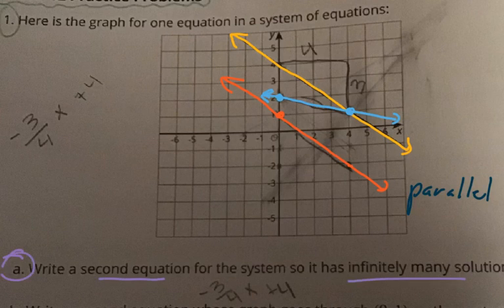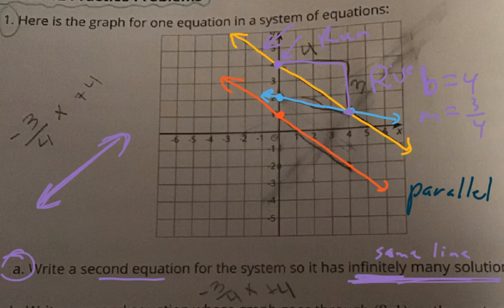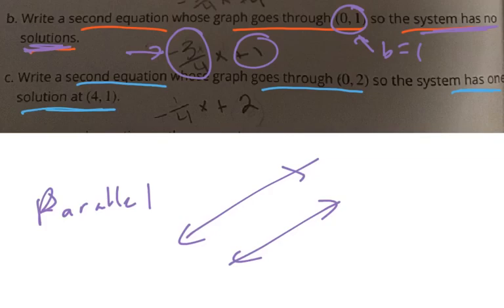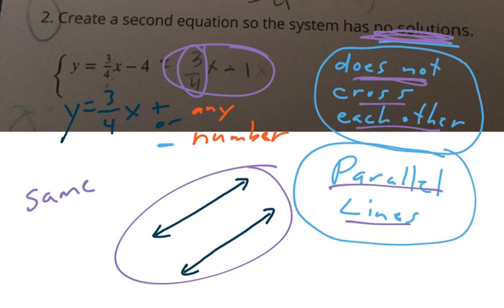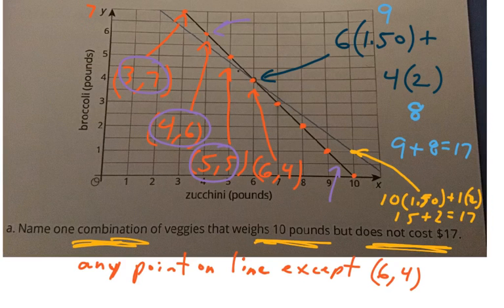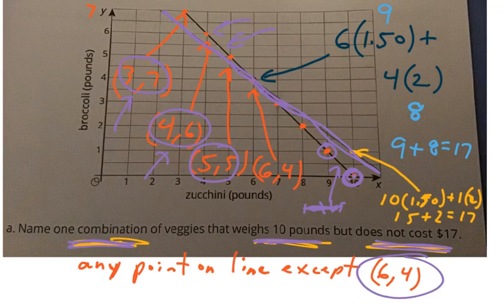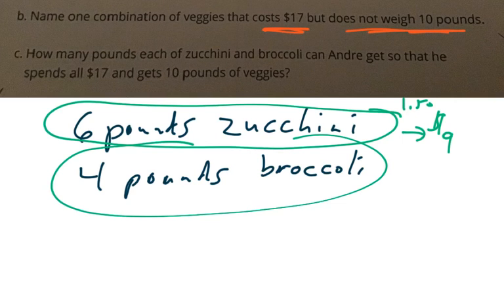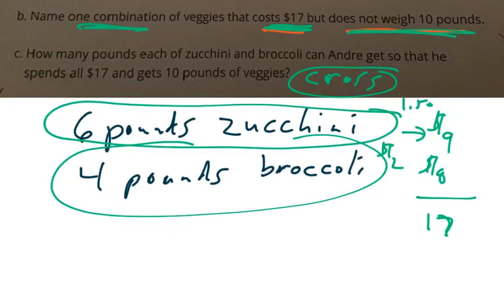March 1, 2019